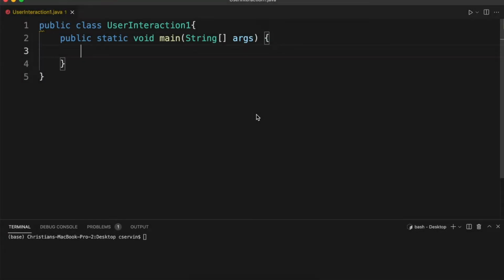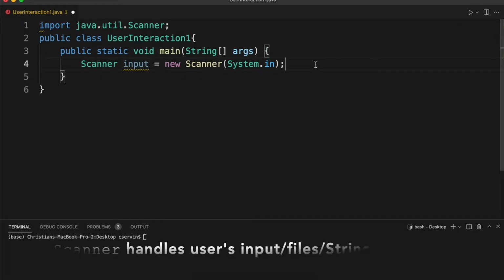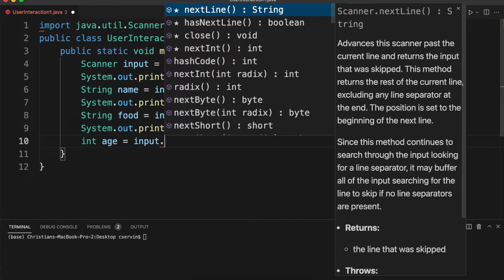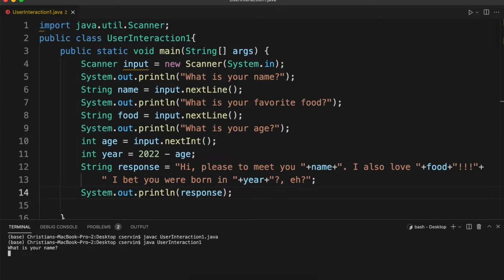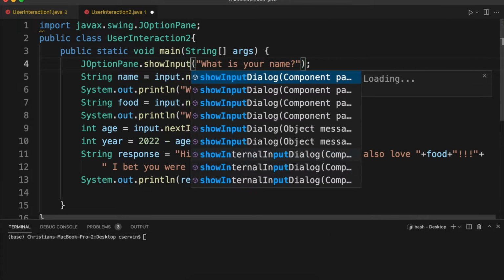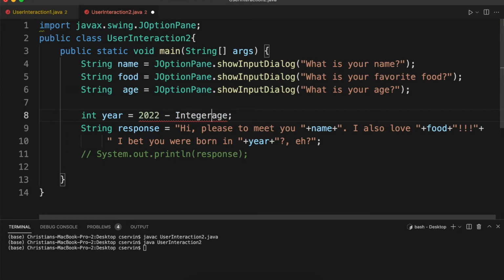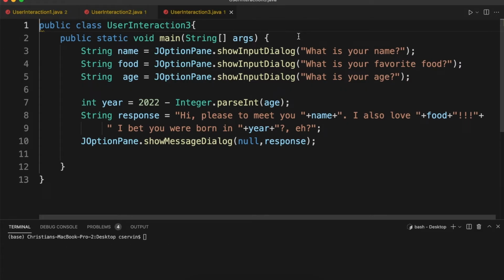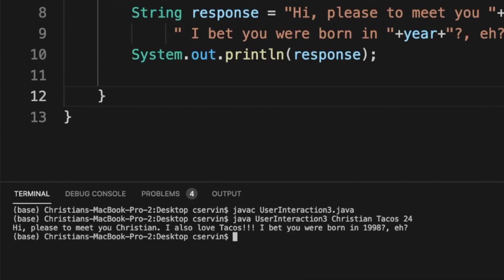User Interaction in Java